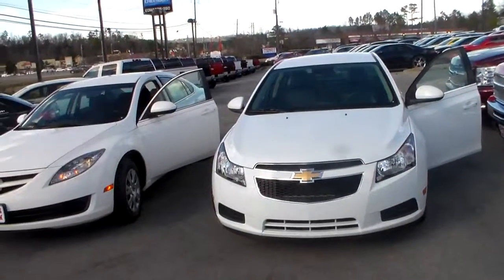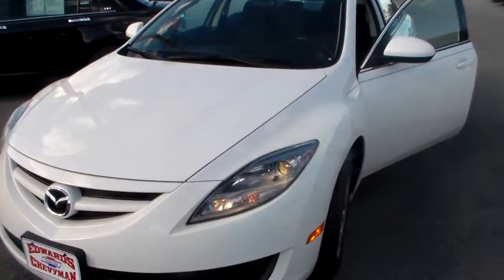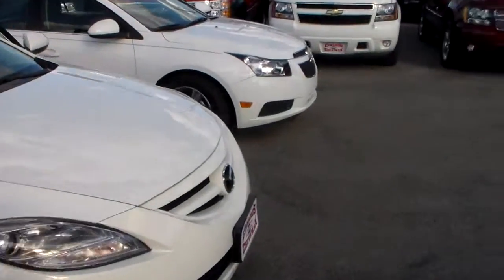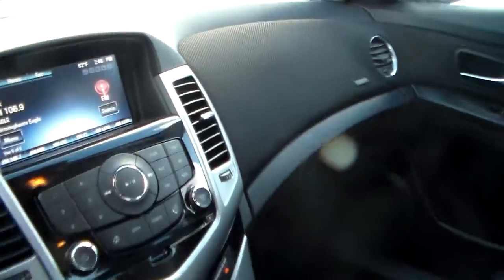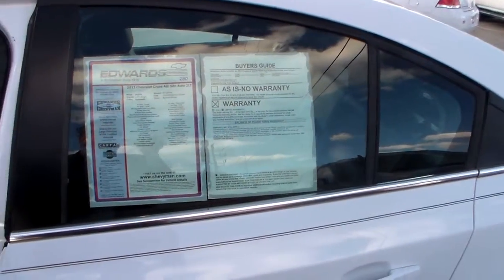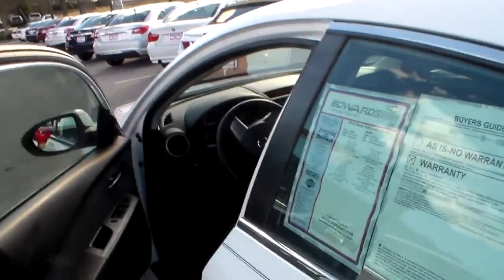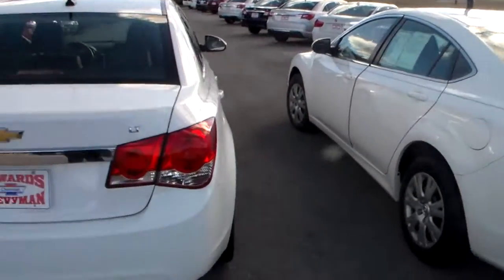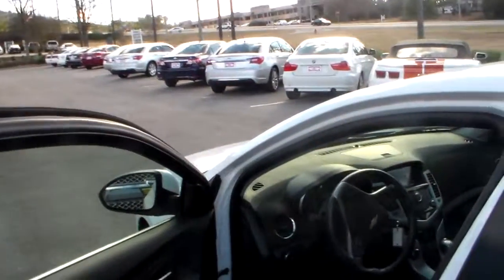2010 Mazda6 and 2013 Cruze 2LT side by side at Edwards Chevrolet-280!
No doc fees! Lowest tax rate! Nobody beats the Chevyman!